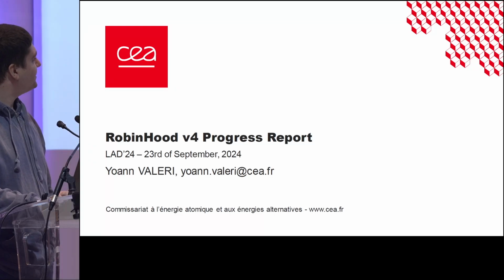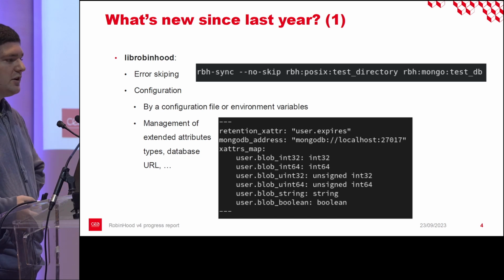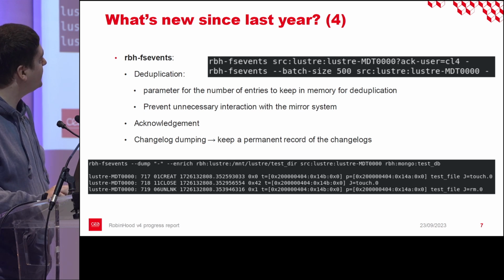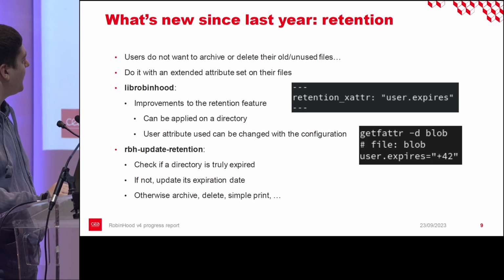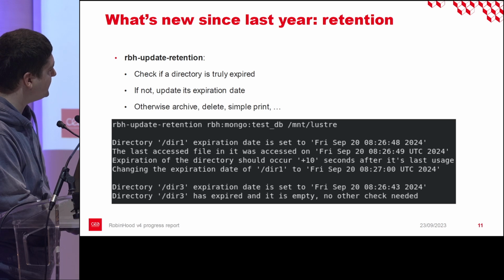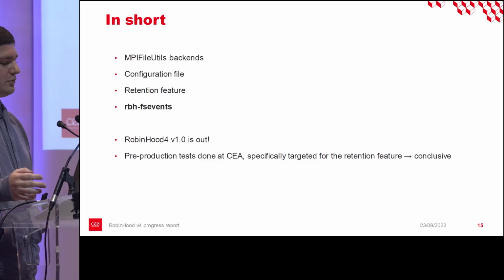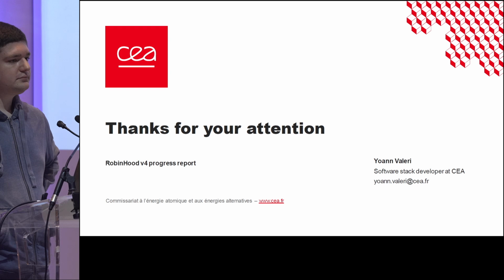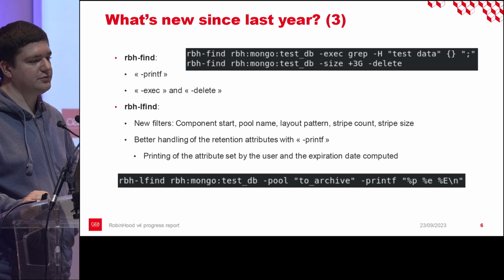LAD 2024 - Yoann Valeri - RobinHood V4 Progress Report